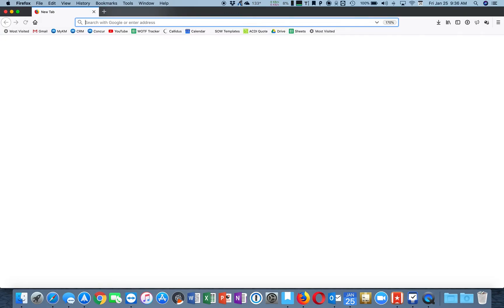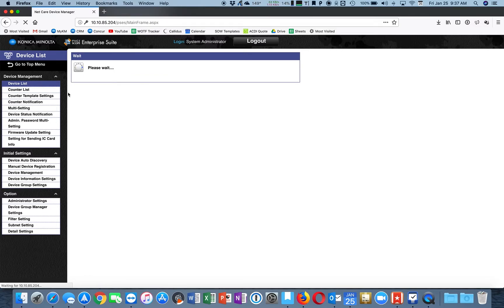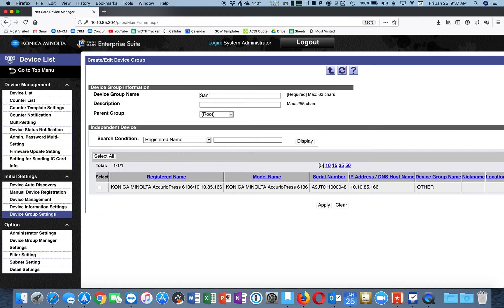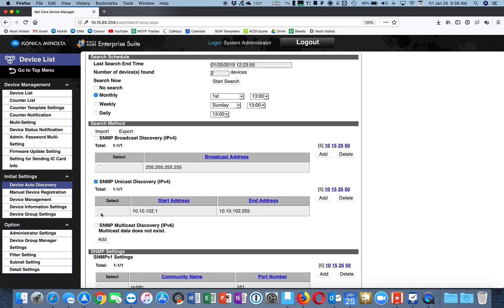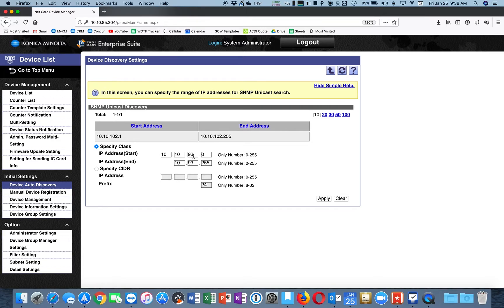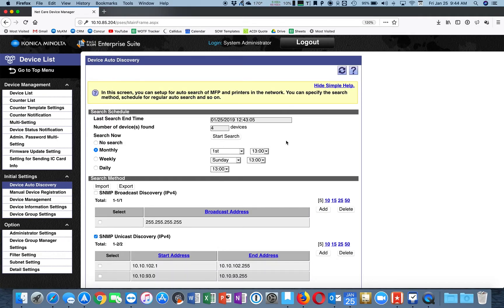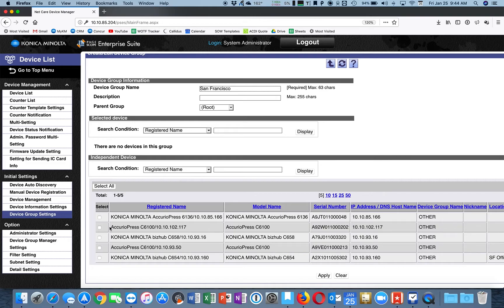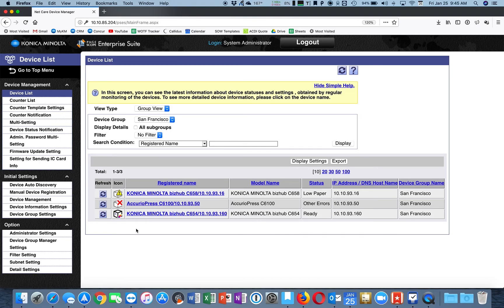PageScope Net Care Device Manager - Create a Group and Automatically Register Devices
Konica Minolta
Auto Discover